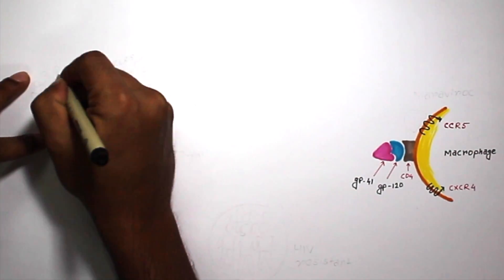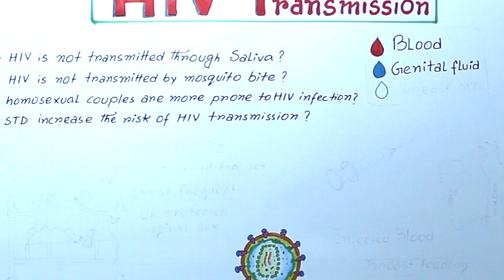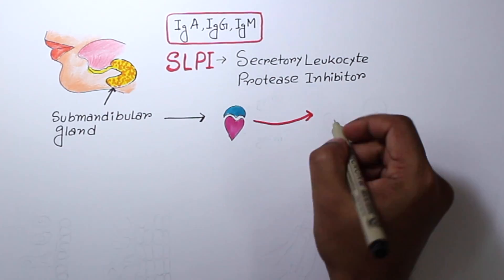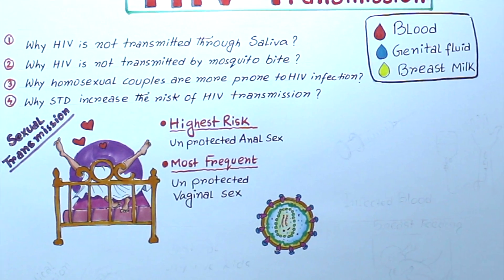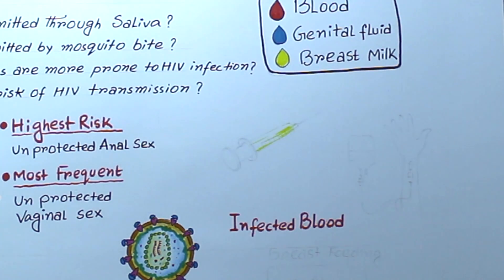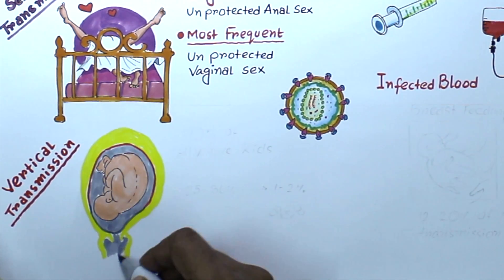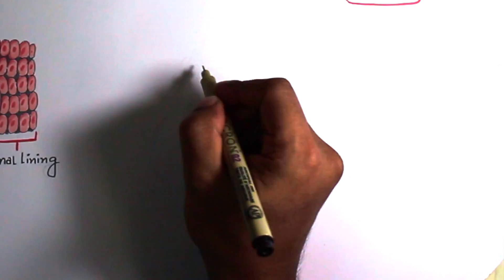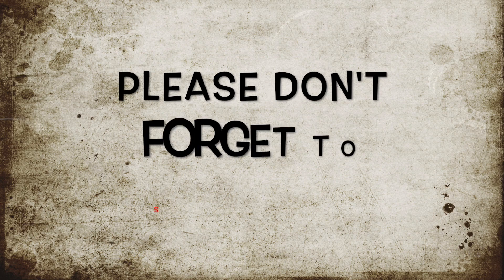HIV Transmission and Prevention Lecture for USMLE/NBDE/NCLEX/MDS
Activities That Put You At Risk for HIV Infection

Sexual contact that involves semen, pre-cum, vaginal fluids or blood.
Direct blood contact, particularly through sharing injection drug needles or 'works' (cotton, cookers, etc).
Infections due to blood transfusions, accidents in health care settings or certain blood products. This is possible, although extremely rare, in the United States.
Mother to baby (before or during birth, or while breastfeeding through breast milk)
Sexual intercourse (vaginal and anal): Unprotected anal and vaginal intercourse are high-risk activities. In the penis, vagina and anus, HIV may enter through cuts and sores (many of which would be very small and hard to notice), or directly through the mucus membranes.

Oral sex (mouth-penis, mouth-vagina): Oral sex is considered a low risk practice, but it’s not completely risk-free. The virus can't survive well in the mouth (in semen, vaginal fluid or blood), so the risk of HIV transmission through the throat, gums, and oral membranes is lower than through vaginal or anal membranes. Having an STI, cuts or mouth sores, recent dental work or bleeding gums may increase risk for HIV infection during oral sex.

Sharing injection needles or works: Sharing needles or other materials used for injecting is considered a high-risk practice. Injection needles can pass blood directly from one person to another if you share them. If a person with HIV injects with a needle then shares it with another person, the second person is at very high risk for getting HIV.

Mother to Child: Mother to child transmission is now rare in the U.S. and other high-income countries because pregnant women who are HIV-positive are normally given medications to prevent the fetus from getting infected. However, it is possible for an HIV-infected mother to transmit HIV before or during birth or through breast milk. Breast milk contains HIV, and while small amounts of breast milk do not pose significant threat of infection to adults, it is a risk for infants.